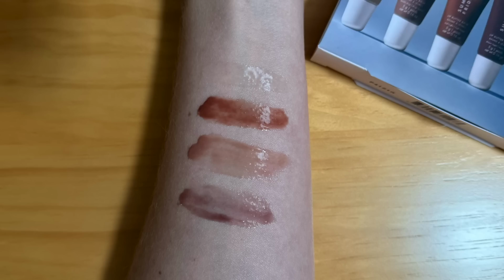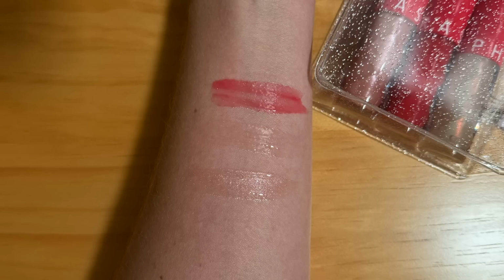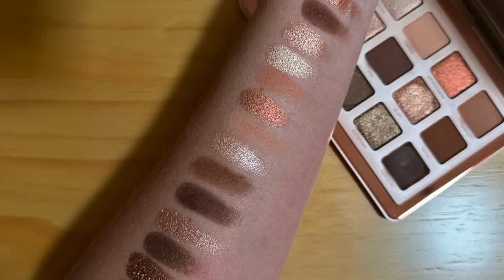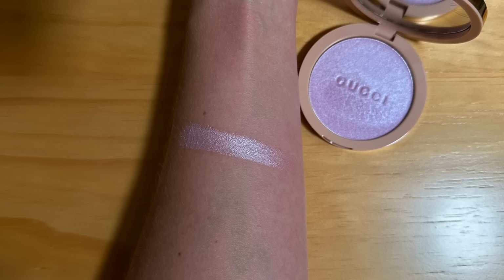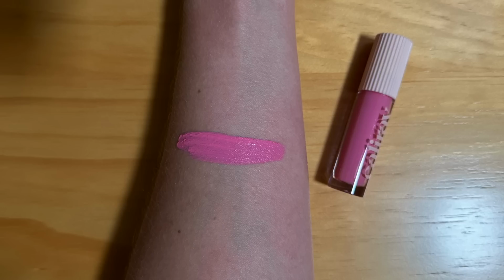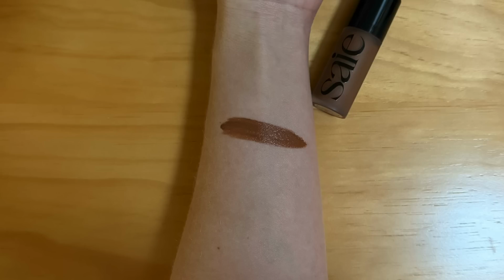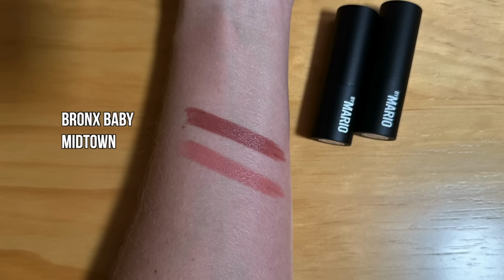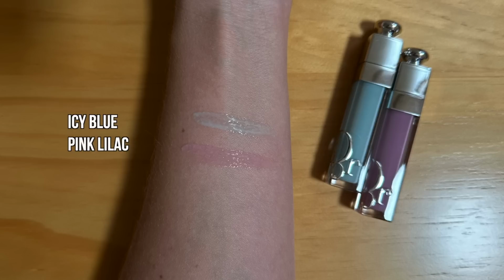MASSIVE SEPHORA HAUL | OCTOBER 2024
► PRODUCTS MENTIONED:
Summer Fridays The Mini Neutrals Lip Balm Set

CAY SKIN Isle Lip Balm Trio

Kosas The Wet Set Gloss Trio

Too Faced Pillow Balm Holiday Duo

Sephora Collection Outrageous Lip Plumping Gloss Trio

Patrick Ta x Barbie Blush & Gloss Kit

Milk Hydro Grip Glow Primer

Huda beauty Easy Blur Foundation CUSTARD

Givenchy Prism Libre Highlighter 14

Natasha Denona I need a Warm Eyeshadow Palette

Urban Decay Moondust Space Cowboy Glitter Eyeshadow Quad

Dior Backstage Glow Face Palette CELESTIAL GLOW

Gucci Glow Gel Highlighter 02 FROSTED LILAC

Armani Beauty Luminous Silk Bronzer 100 SUNKISSED SAND

YSL All Hours Bronzer 03

Armani Luminous Silk Cheek Tint

YSL Make Me Blush Liquid Blush

Caliray Blurry Blush Liquid Blush EPIC

ABH Blurring Serum Liquid Blush GUAVA

Makeup By Mario Soft Pop Cream Blush Veil PARADISE PINK

Fenty Beauty Blush LOLLY POPPY & BAKIN CAKEZ

Saie Dew Liquid Bronzer SWIM

Kulfi Sari Eyes Cream Eyeshadow SONA SONA

FRECK Face Hack Blur Setting Spray

Fenty Beauty Lip Liner SATIN PANTY

Refy Lip Blur Lip Liner OPAL

Makeup By Mario Satin Lipstick BRONX BABY & MIDTOWN

ABH Lip Velvet Liquid Lipstick KISS, PINK SAND

Fenty Beauty Gloss Bomb Stix TWO LIP KISS

Armani Beauty Prisma Glass Lip Gloss 03 HONEY GLEAM

INNBeauty project SPF30 Lip Balm PINK

Dior Addict Lip Plumping Gloss 063 PINK LILAC

► MAKEUP I'M WEARING:
Freck Rich B Moisturizer

Huda Beauty Easy Blur Primer

Tower 28 Concealer BU

Code: BABSBEAUTY to save $$$

Patrick Ta x Barbie Blush

Ardell Brow Glue

Covergirl Nano Brow Pencil MEDIUM BROWN

Clio Kill Lash LONG CURLING Mascara

Press on Cat Eye Lash Clusters FLUFFY

ABH Lip Liner COOL BROWN

Makeup By Mario Satin Lipstick MIDTOWN